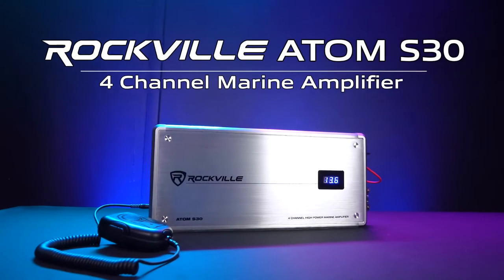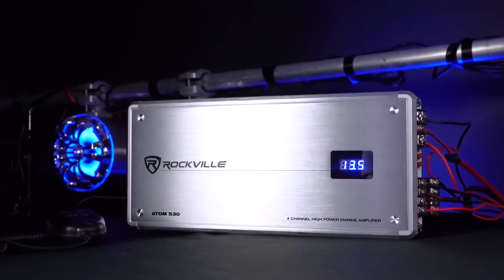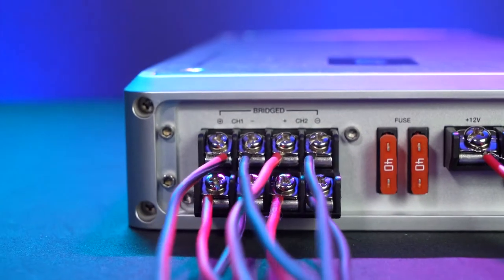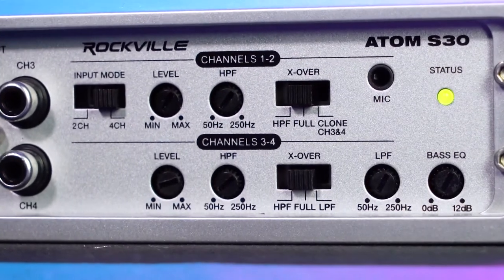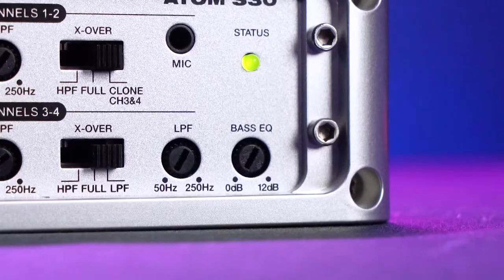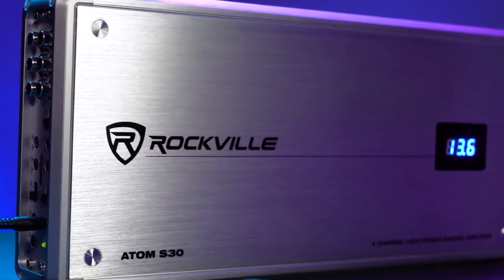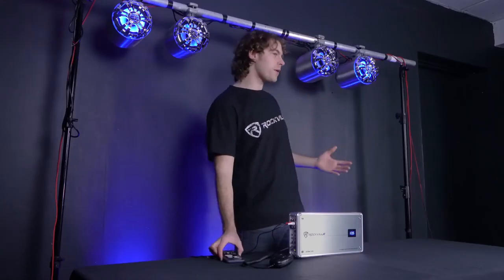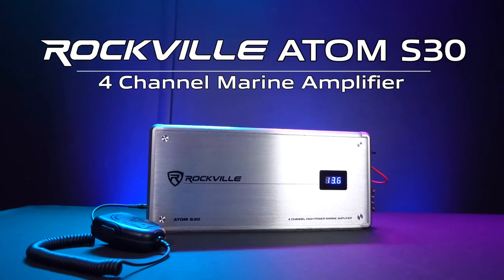The New Rockville ATOM S30 4 Channel Marine Amplifier (Amp with Volt Meter and PA Microphone)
Facebook.com/RockvilleAudio

What's in the Box:

Amplifier
PA microphone
Birth sheet with Dyno-tested power
Mounting Screw Kit
Owner?s manual
Warranty
Features:

Rockville ATOM S30 2400 Watt Peak/600 Watt Dyno-Certified RMS 4 Channel Class AB Marine Stereo Amplifier
Dyno Certified RMS Power Ratings: (Certified Dyno Test / Less than 1 % THD) (Use these ratings when comparing with top brands such as Kicker, Rockford Fosgate, etc)
2 Ohm: 150 Watts x 4 Channel &lt;1% THD+N @ 14.4 Volts
4 Ohm: 100 Watts x 4 Channel &lt;1% THD+N @ 14.4 Volts
4 Ohm Bridged: 300 Watts x 2 Channel &lt;1% THD+N @ 14.4 Volts
Peak: (Use these ratings when comparing with the top budget brands such as Boss, Power Acoustik, etc)
2 Ohm: 600 Watts x 4 Channel
4 Ohm: 400 Watts x 4 Channel
4 Ohm Bridged: 1200 Watts x 2 Channel
Digital Voltage Display on Amp
Microphone input and PA microphone included
Adjustable Low Pass Filter: 50Hz - 250Hz
Adjustable High Pass Filter: 50Hz - 250Hz
Painted Conformal Coating PCB Board (Uses 2577 Waterproof Glue)
Rustproof Aluminum heat sink with silver hairline finish
Stainless steel end panels are rustproof
All screws and mounting hardware are stainless steel and rustproof
Bottom panel is aluminum and rustproof
4 Gauge power and ground terminals
10 Gauge speaker wire terminals
All channels on the amp have crossovers so they can each be used for subs or full range speakers or tweeters or midrange speakers
All channels on the amplifier are bridgeable
High-Speed MOSFET Power Supply
Under Voltage Protection at 10V
Over Voltage Protection at 16V
Tertiary Supplies Circuitry
Studio-Grade Bipolar Output Stage Transistors
Fully Adjustable 12dB / Octave Crossover with Differential Circuitry
Full IC-Controlled Protection Circuitry
Fully Adjustable 12dB Bass Equalizer
Adjustable Input Level Control
Mute and Delay Soft Start System
2CH/4CH Input Mode Switch
RCA Line Output
8 Volt Preamp Circuitry
Status Mode LED Indicator
Minimum THD at Rated Power: &lt; 0.05%
S / N Ratio: &gt;90dB
Frequency Response: 10Hz - 50KHz
Damping Factor: &gt;85 @ 100Hz
40 Amp x 2 ATC Fuse
Product Dimensions: 14.72" x 6.69" x 2"